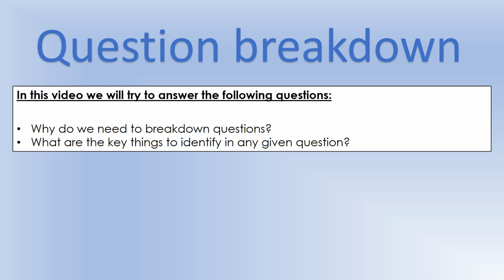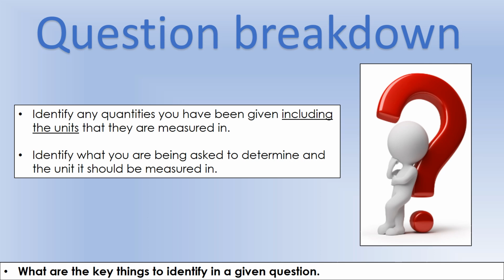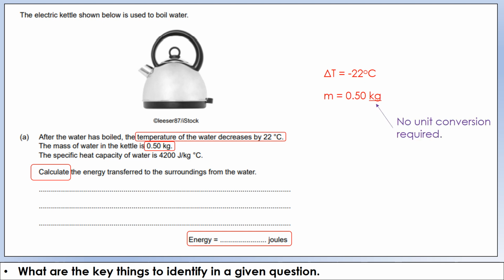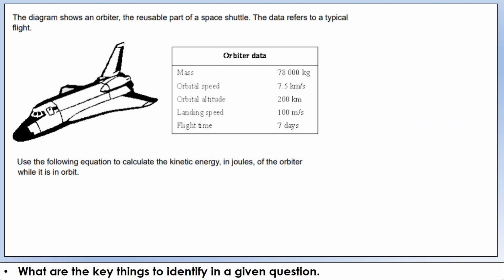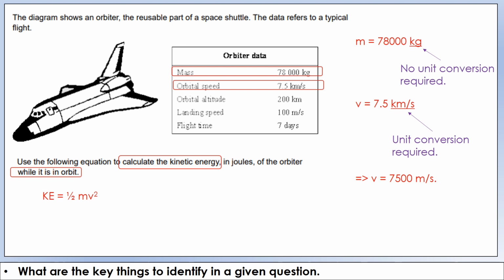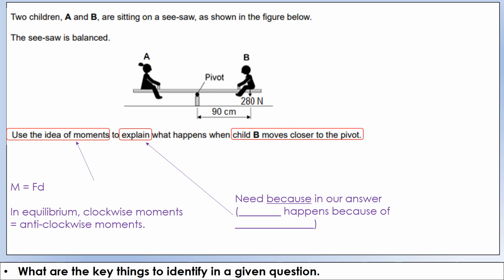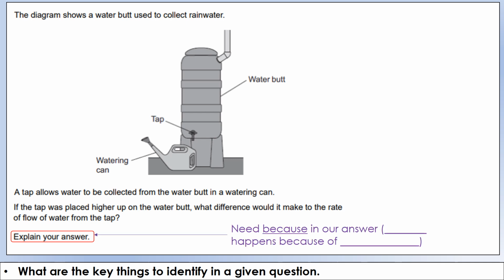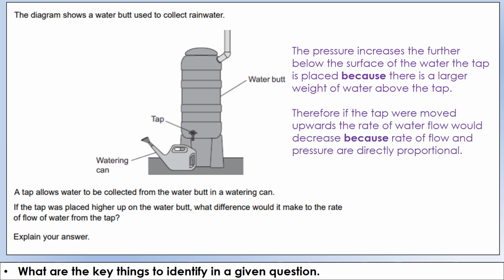GCSE Physics: Breaking down physics questions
A video showing the key things to look for when reading through questions in physics.